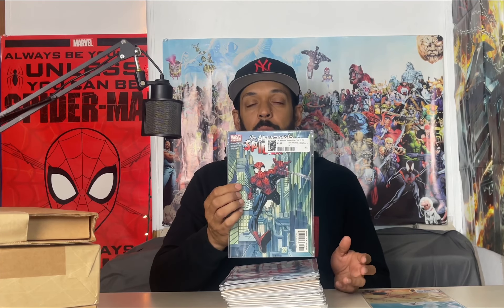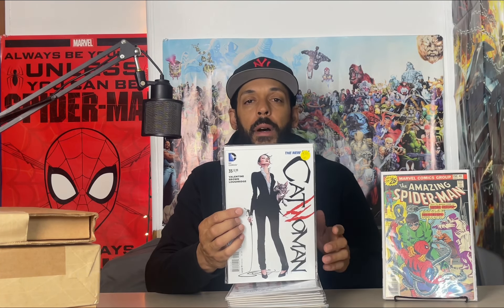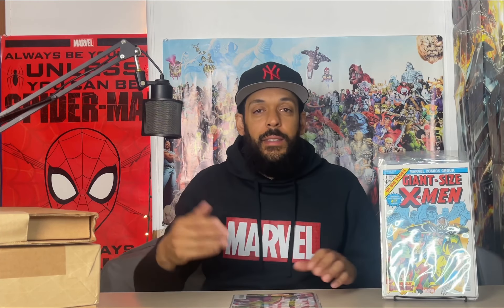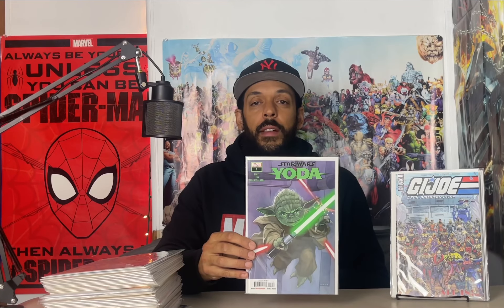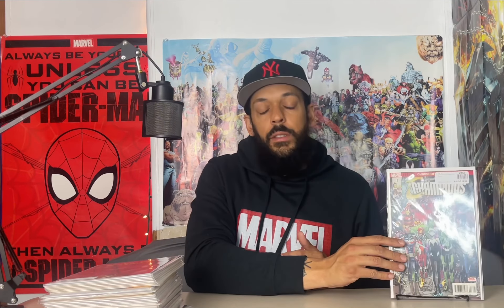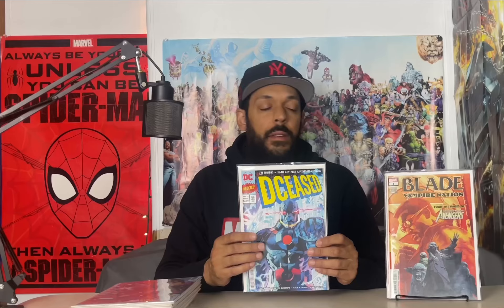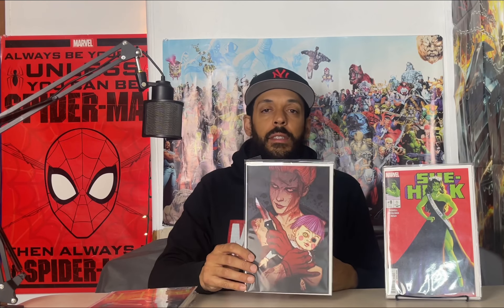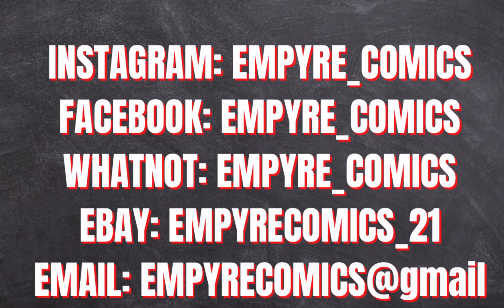WEEKLY COMIC BOOK HAUL | SPECULATION BUYS | FIRST APPEARANCES | VARIANT COVERS | POWER RANGERS | MCU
Welcome to Empyre Comics! This is my channel where I talked about comic books. Comic book Unboxings, comic book hauls, CGC unboxing and
reviews, comic book reviews, Key spec comic books, comic book road trips, spec talk, movie reviews, TV show reviews and whatever else comes my way.

WHATNOT: empyre_comics

- LINKS TO OTHER CHANNELS IN THE COMIC BOOK COMMUNITY THAT I LIKE TO SUPPORT -

Comic books, comic book reviews, comic book hauls, comic book key issues, comic book speculation, first
appearances

MARVEL, DYNAMITE, IDW, DC, AWA, SCOUT, DARK HORSE, BOOM, VALIANT, IMAGE, VAULT, ABLAZE,
AFTERSHOCK, VAULT, MCU, SPIDER-MAN, X-MEN, FANTASTIC FOUR, DOCTOR STRANGE, SHANG-CHI, KANG, LOKI, WANDAVISION, MOON KNIGHT, WHAT IF